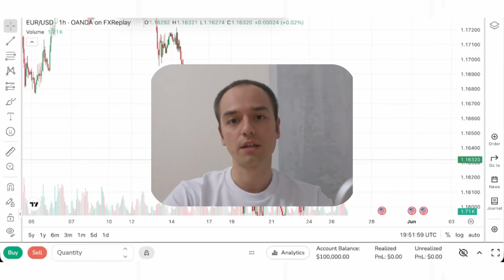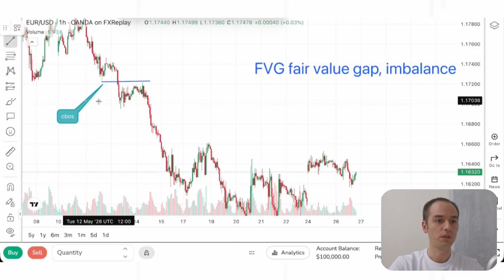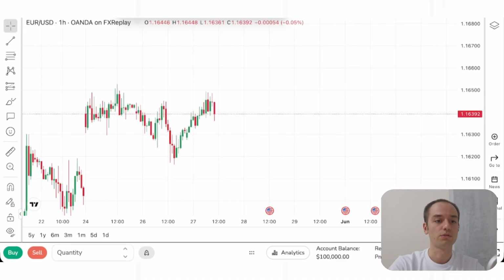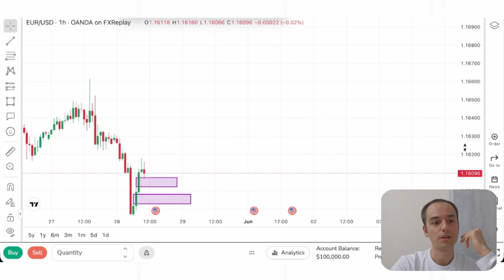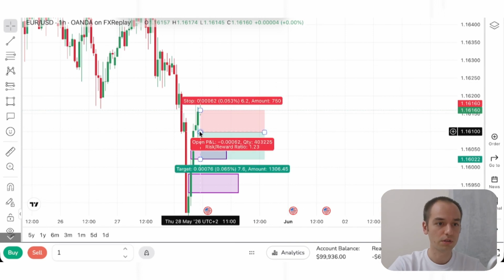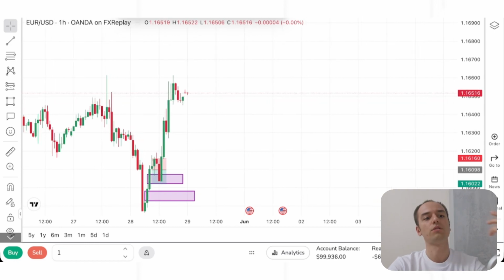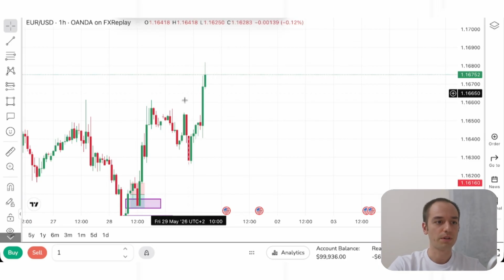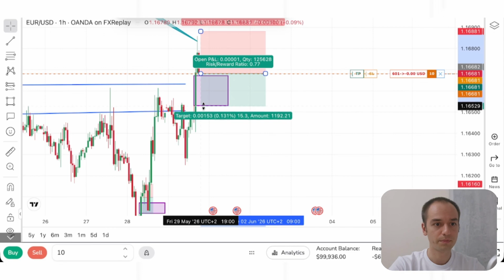Imbalance FVG, Smart Money Trading, how to exploit the IMB & FVG Practical Session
🔥 **Imbalance (IMB) & Fair Value Gap (FVG) – Practical Smart Money Trading Session**

In this practical trading session, you'll learn exactly how to exploit **Imbalances (IMB)** and **Fair Value Gaps (FVGs)** using **Smart Money Concepts (SMC)** in real market conditions.

This isn't just theory—we analyze live chart examples and walk through the complete decision-making process behind every trade.

📈 In this video you'll learn:

* How to identify high-probability Imbalances and Fair Value Gaps
* When an FVG is likely to hold or fail
* How Smart Money uses liquidity and market inefficiencies
* How to combine FVGs with Market Structure, Liquidity Sweeps, and Order Blocks
* Real chart analysis and practical trade examples

These concepts can be applied to **Forex, Gold, Indices, Crypto, and Stocks** across multiple timeframes.